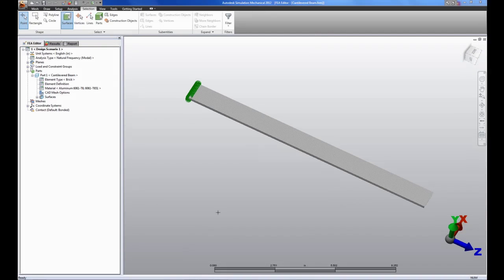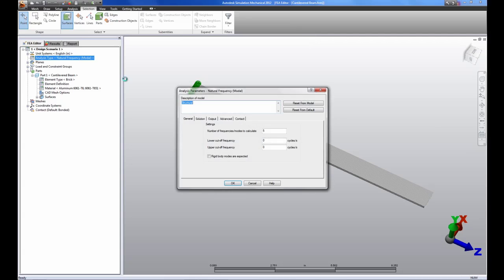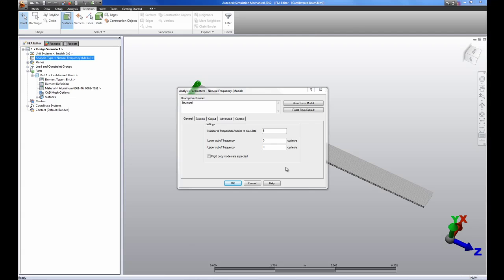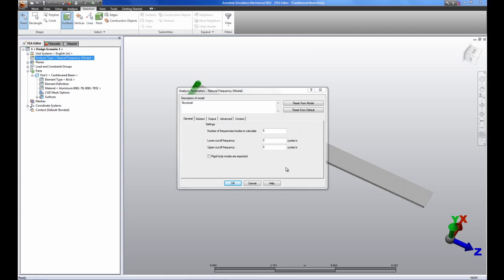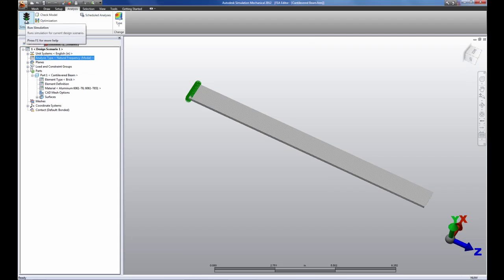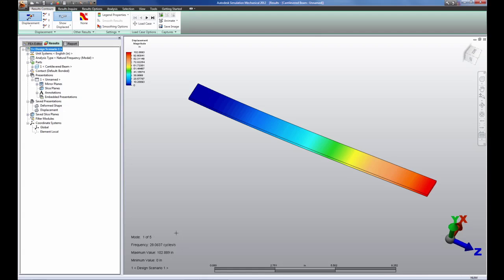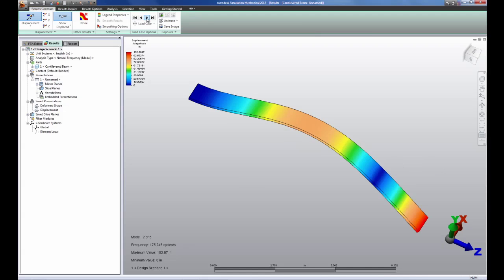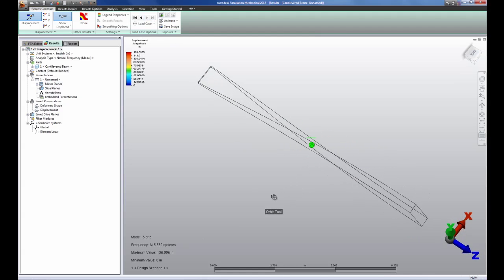2 5 PartB Frequency Analysis Load Stiffening